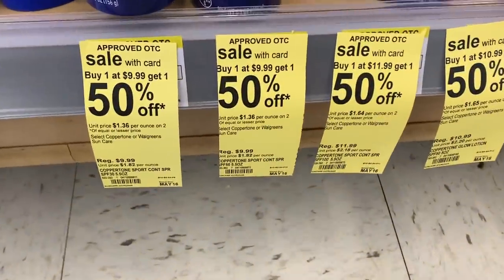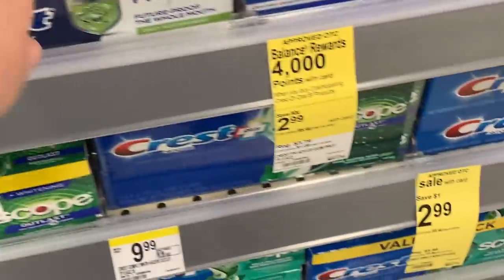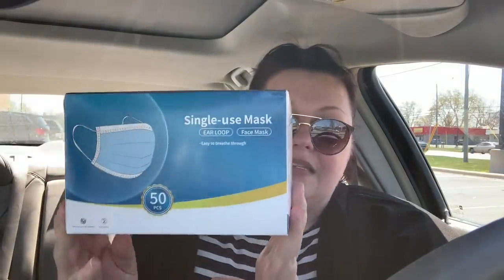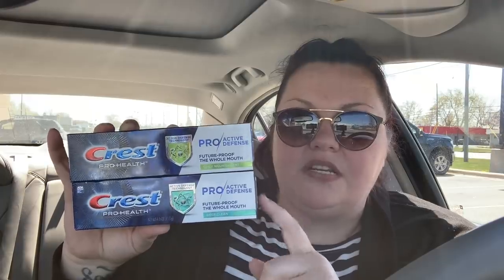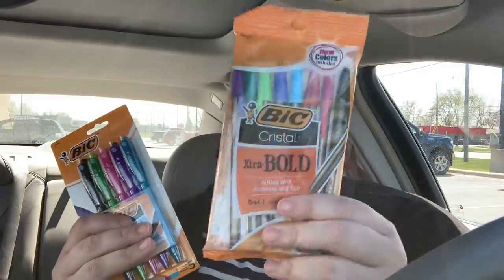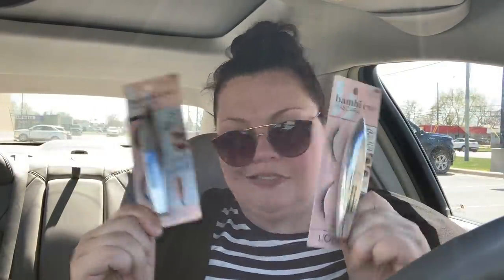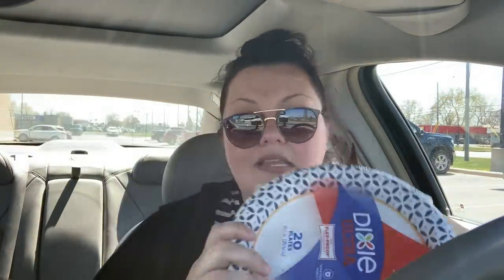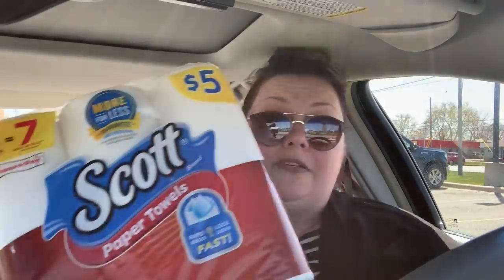Walgreens Haul | (5/10 - 5/16) | Finally Cheap Sunscreen | Shop with Sarah | 5-14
➡️ The Sunday Local Paper
➡️ Manufacturers Websites

Wanna send me friend mail??

My Printer
My Camera

COMMENT POLICY